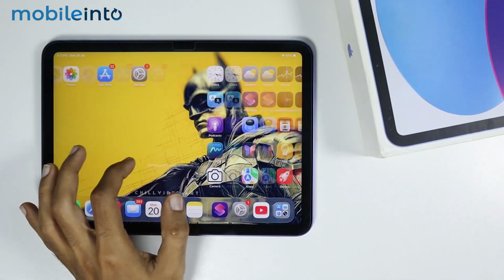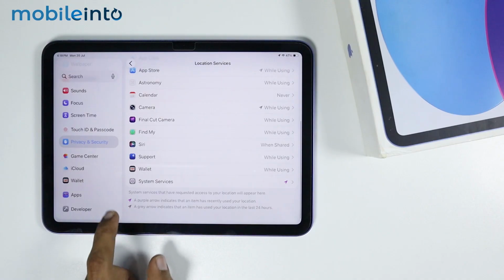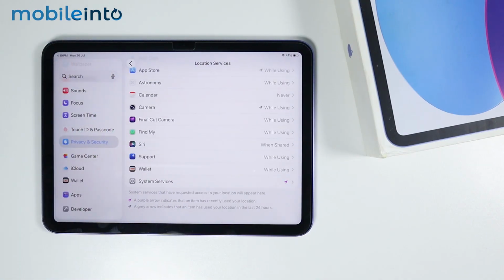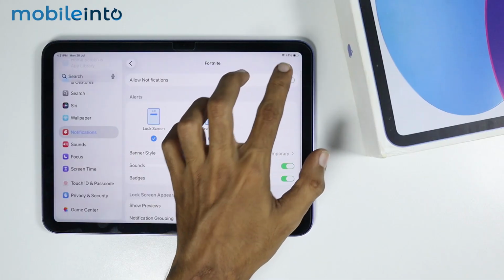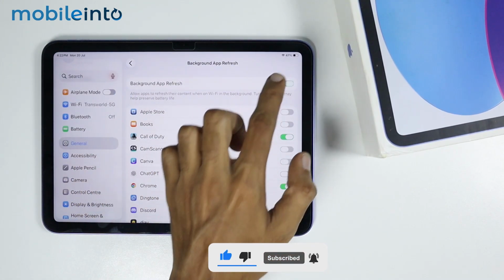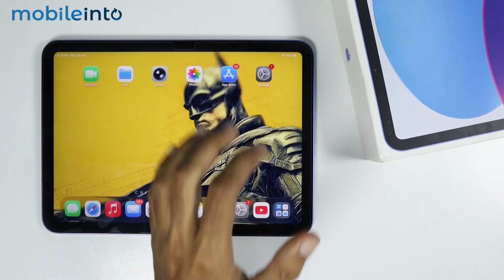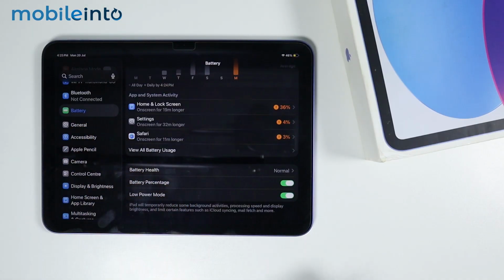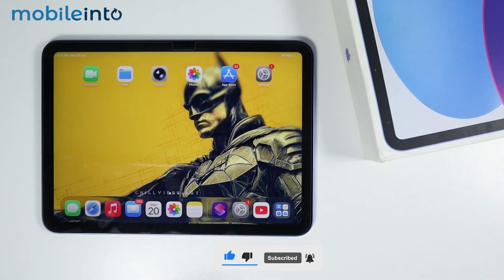FIX iPad 11 Battery Keeps Draining When Not in Use (iPadOS 26)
In this video, we will learn how to fix battery drain on iPad 11. If you want to resolve the battery drain when not in use on iPad 11, follow these steps.